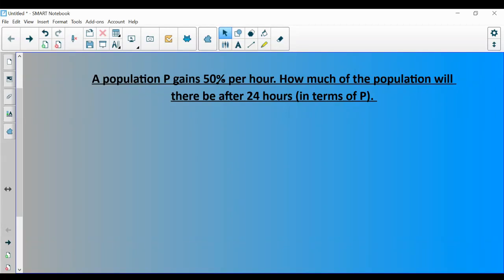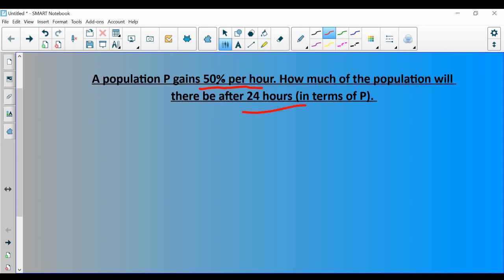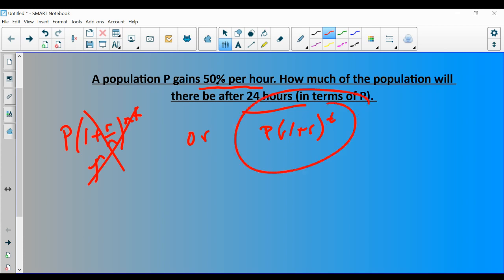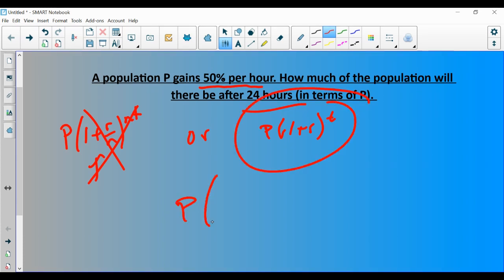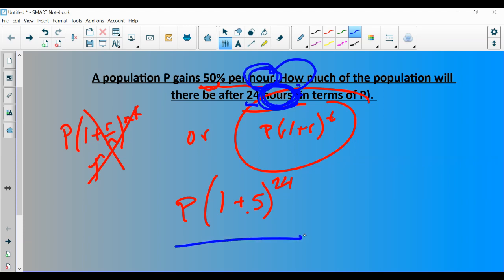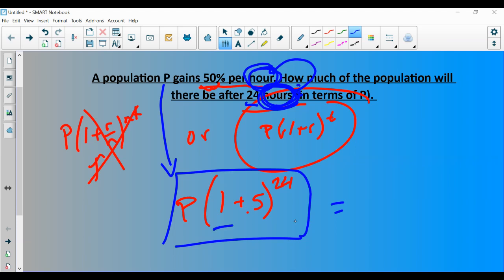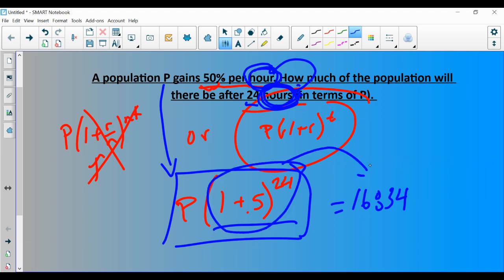Exponential Growth Word Problem (population gains 50% per hour)